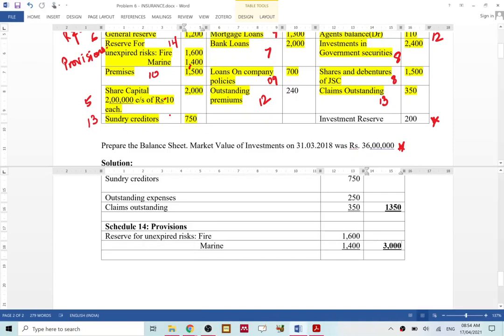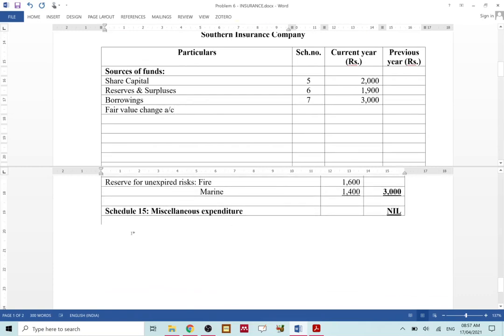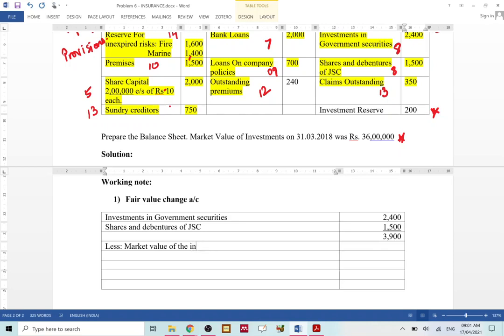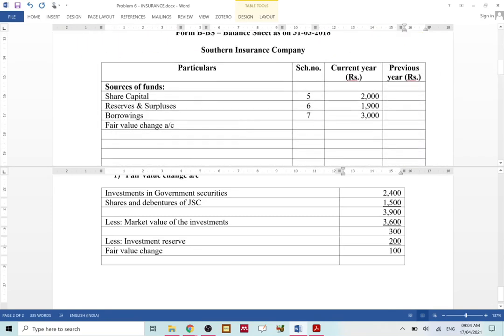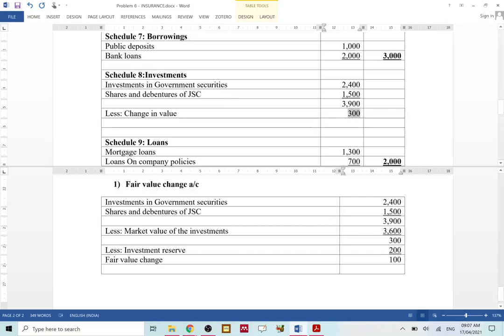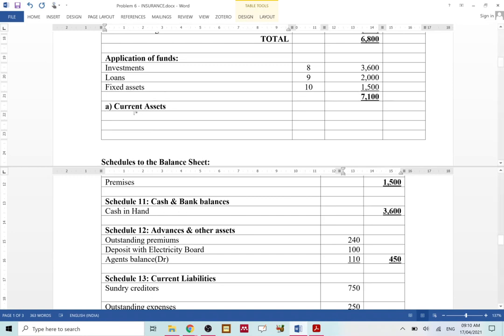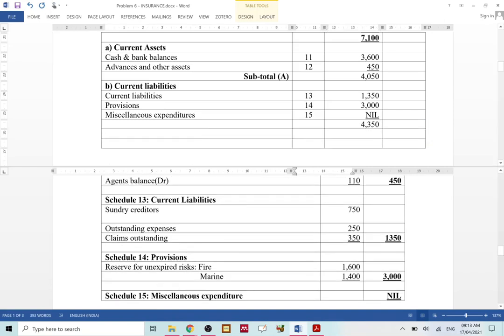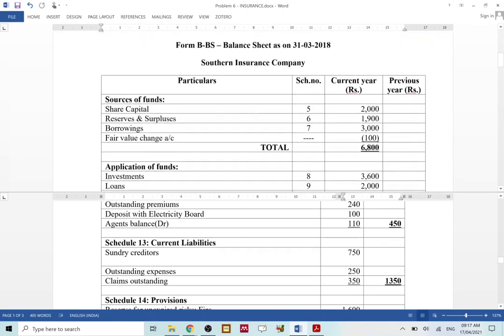20 Solution 06 Part 4 | Balance Sheet | General Insurance Company Accounts